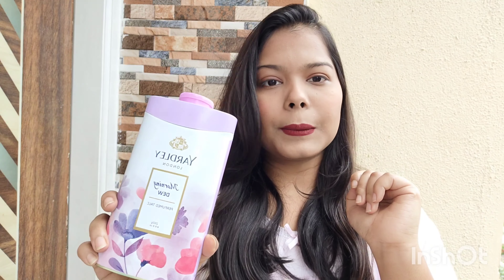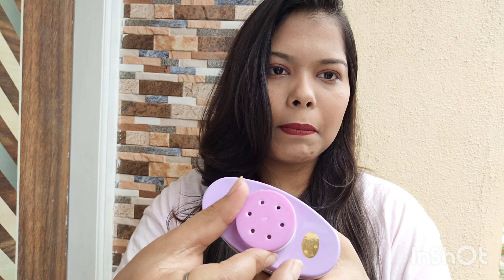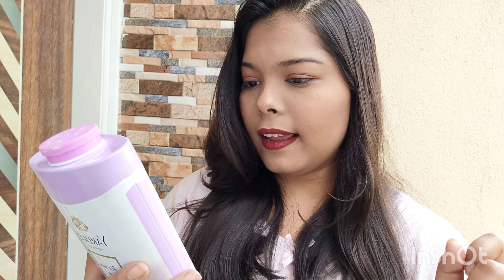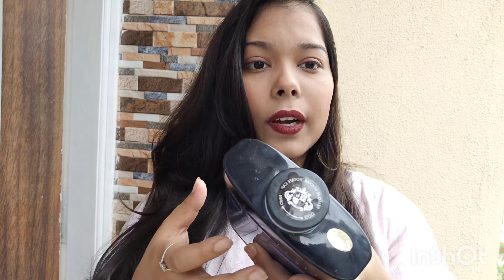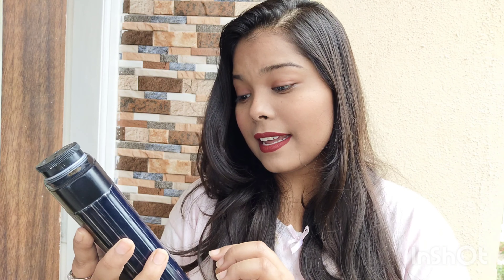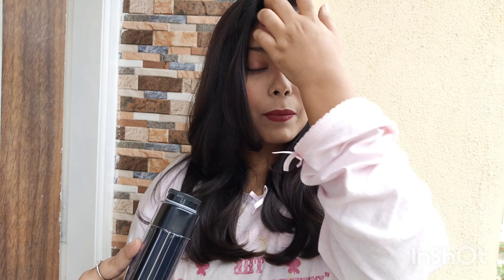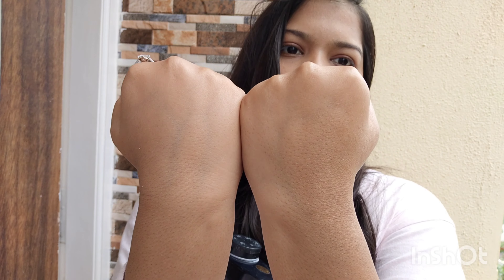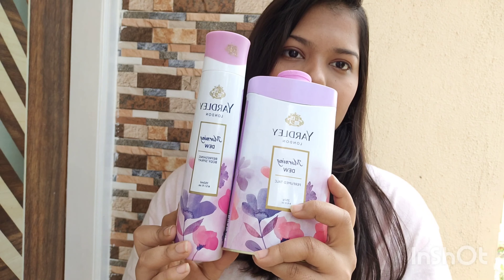Yardley talcum powder review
Yardley talcum powder link men's :-

Yardley talcum powder link women's :-